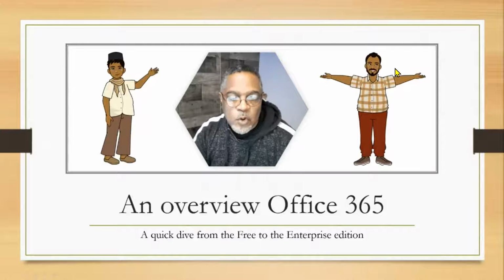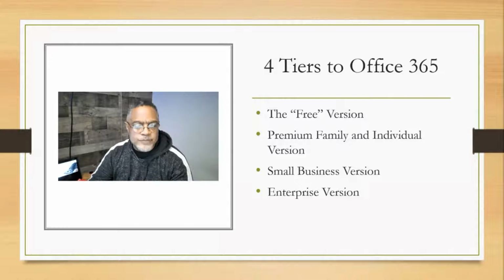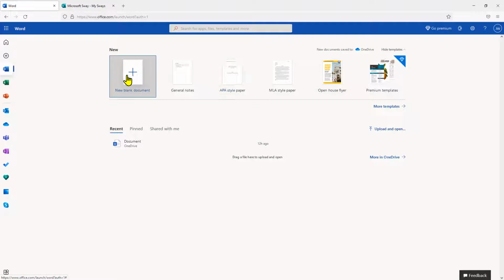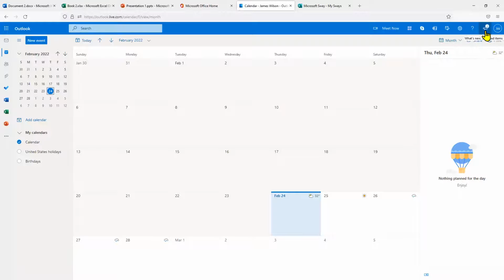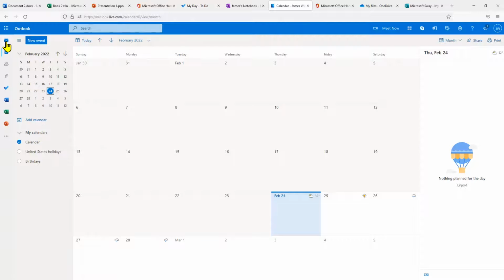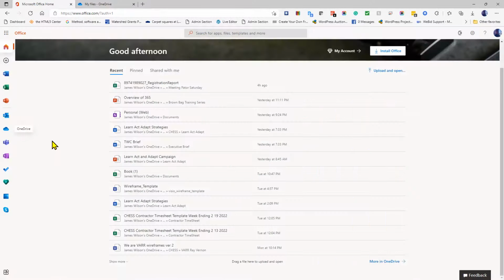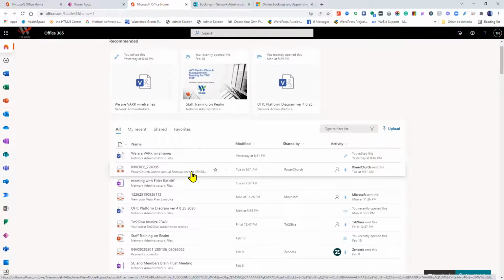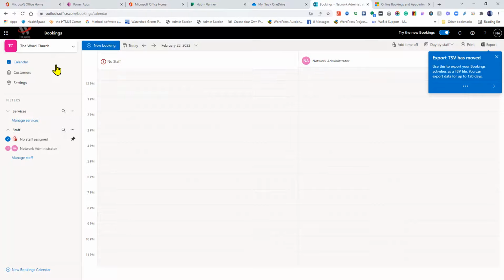Brown Bag Tech Series: An overview Office 365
Brown Bag Tech Series: An overview of Office 365